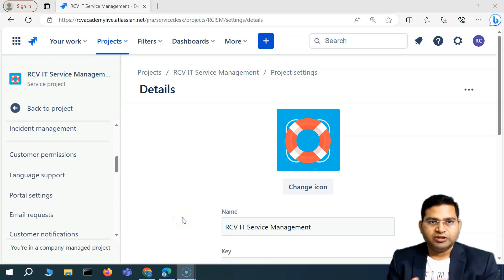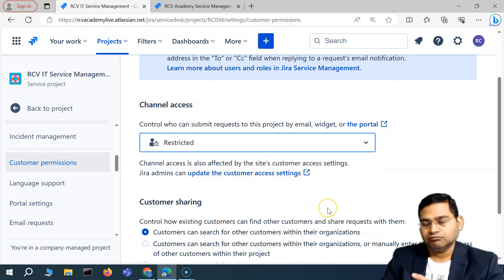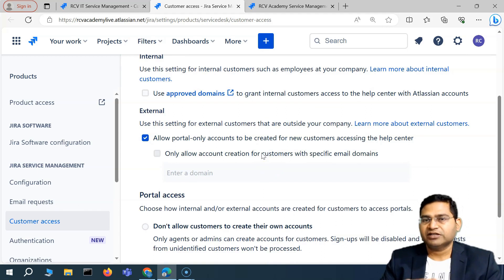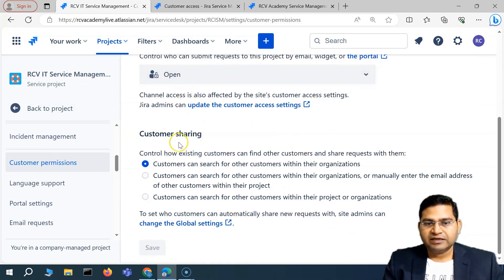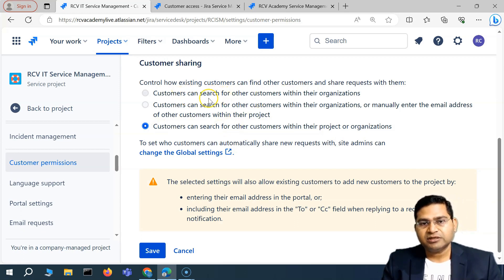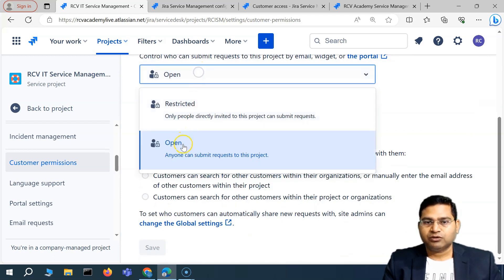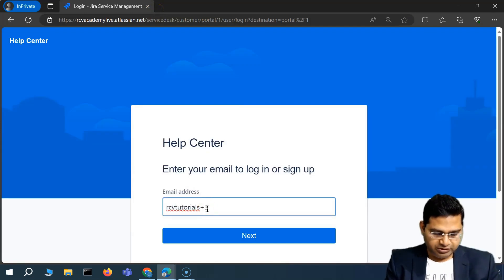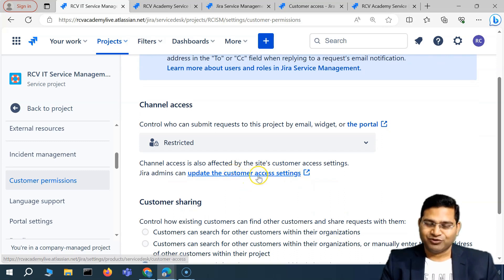How to set Customer Permissions in Jira Service Management | Tutorial #17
In this Jira Service Management tutorial, we will learn How to set Customer Permissions in JSM.